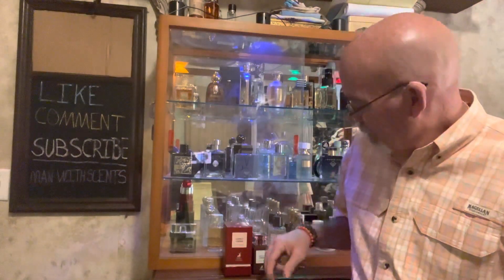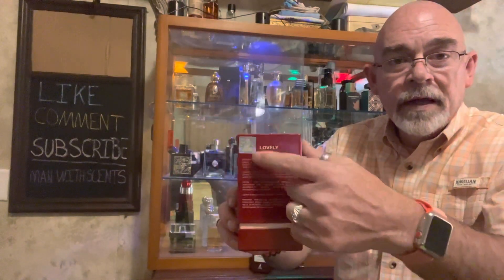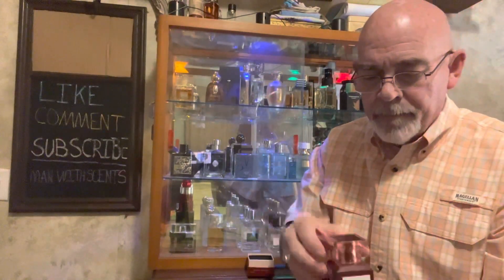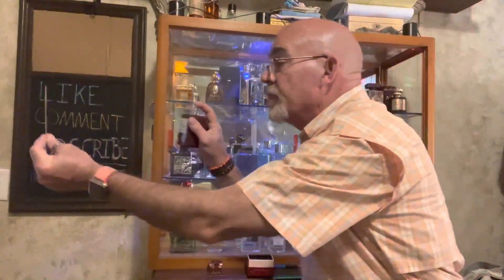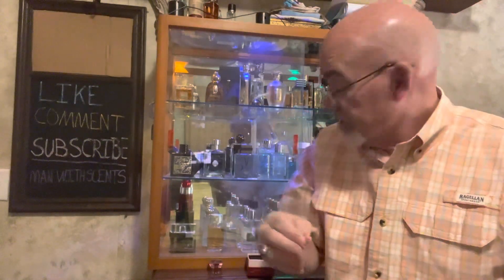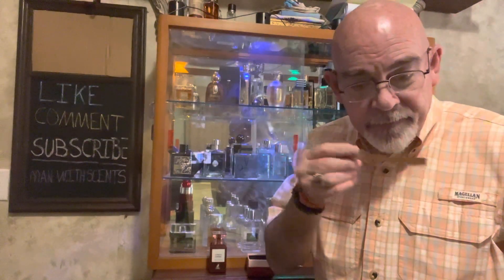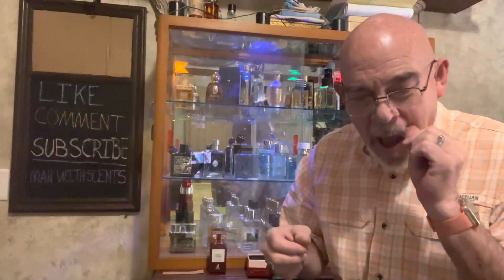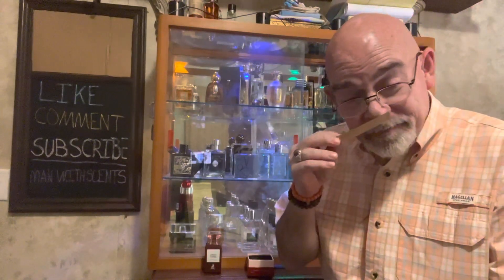BEFORE YOU BUY Tom Ford Lost Cherry check this out!!!WOW!!!